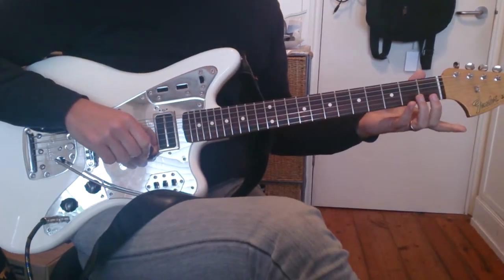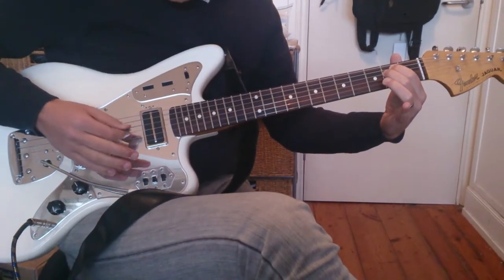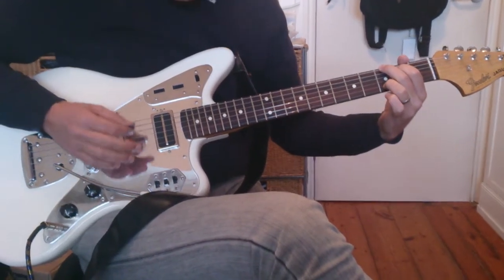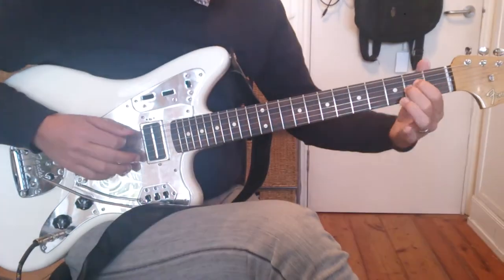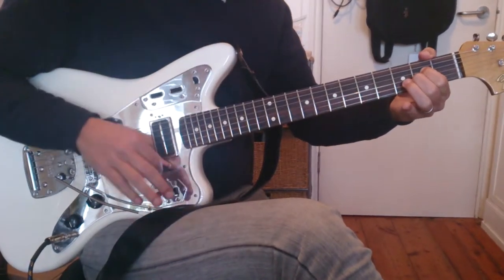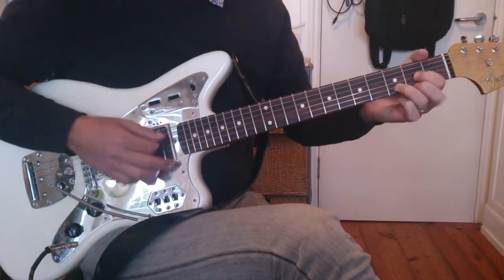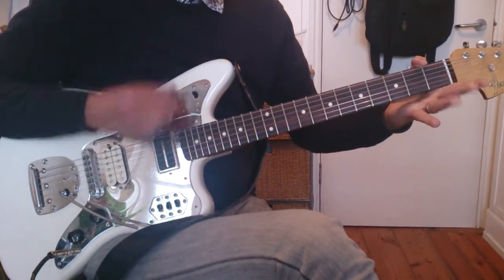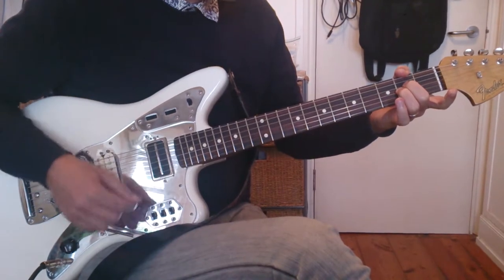How to play Behind Blue Eyes on guitar | Guitar Lesson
Guitar Lesson / tutorial on Limp Bizkit's version of The Who song 'Behind Blue Eyes'.  I've arranged this for easy guitar.  Need to know how to play Behind Blue Eyes on guitar? You are in the right place, here is an easy to follow guitar lesson video that will take you through all parts, strumming and chords. Want the chart?

Cheers
Simon